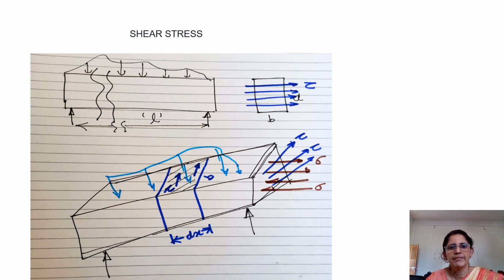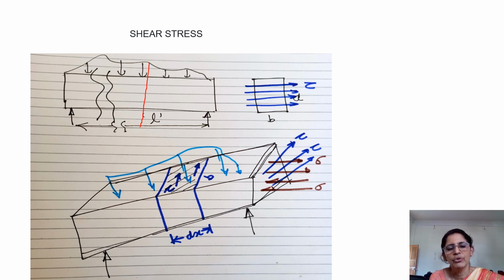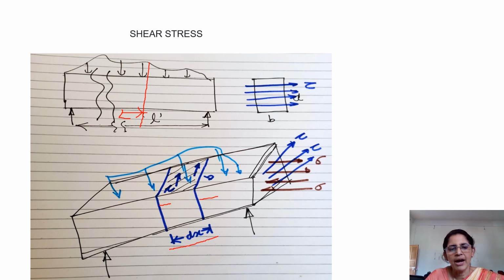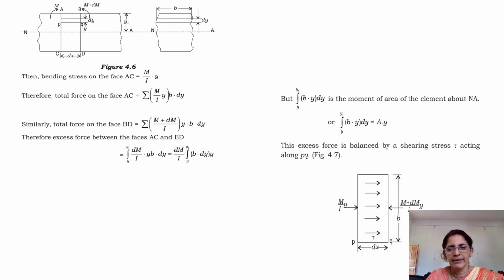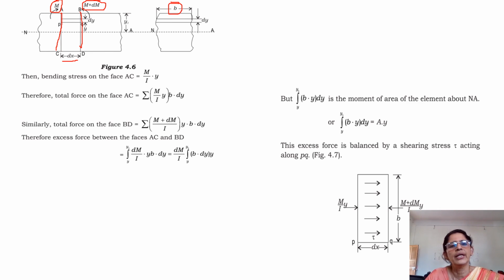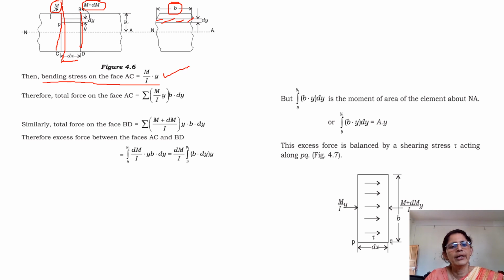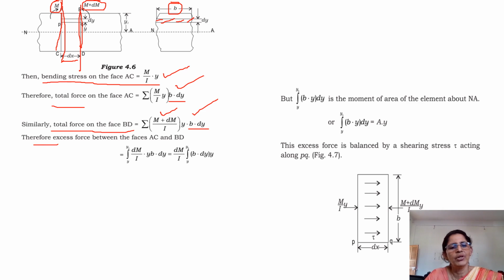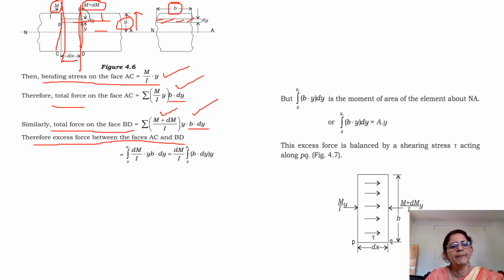Shs1 1 1